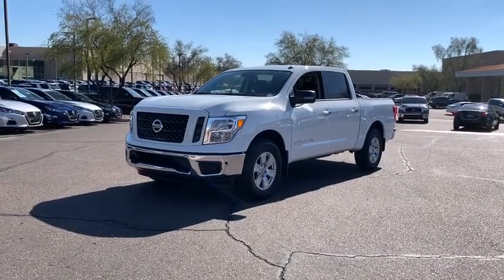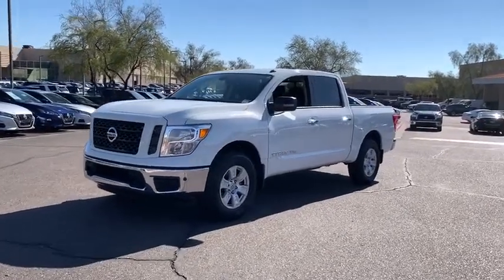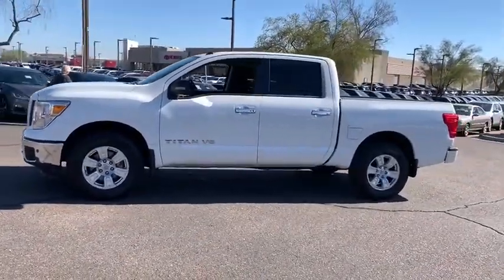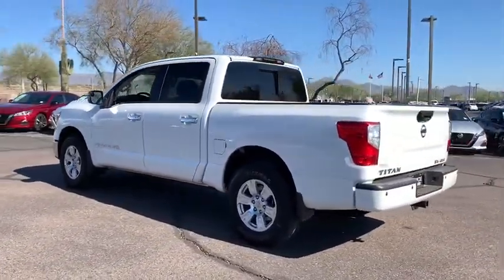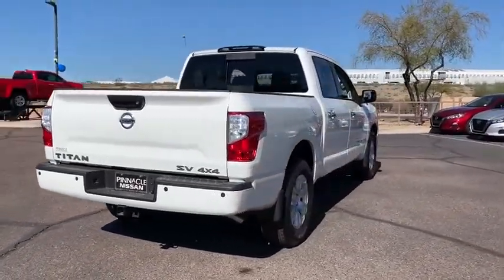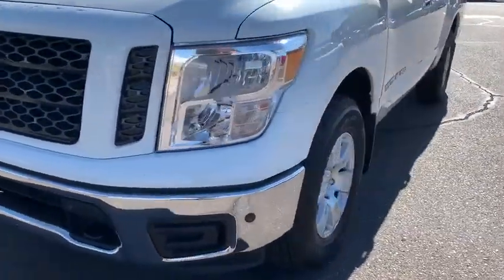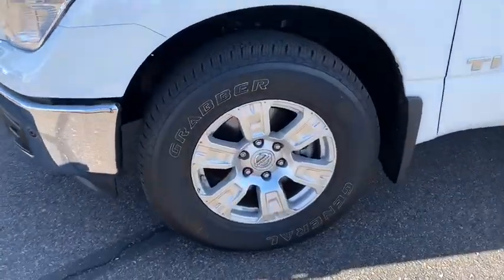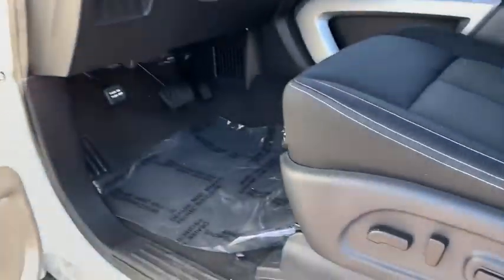2019 Nissan Titan Phoenix, Scottsdale, Peoria, Tempe, Gilbert, AZ PR17793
Glacier White [LISTING TYPE] 2019 Nissan Titan available in Phoenix, Arizona at Pinnacle Nissan. Servicing the Scottsdale, Peoria, Tempe, Gilbert, AZ area.

Pinnacle Nissan
7601 E Frank Lloyd Wright Blvd

2019 Nissan Titan Glacier White SV 4WD 4WD.